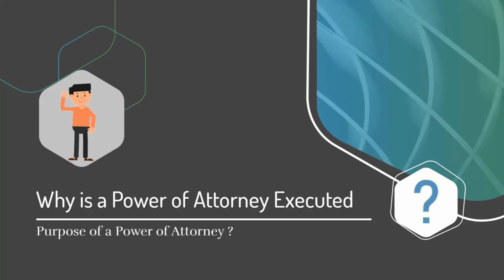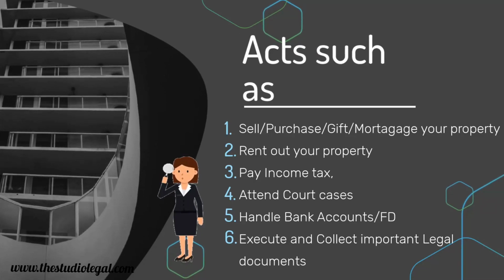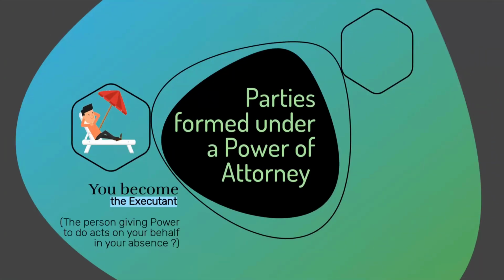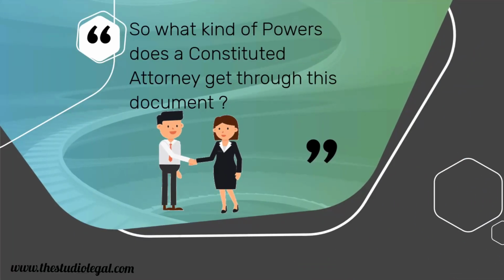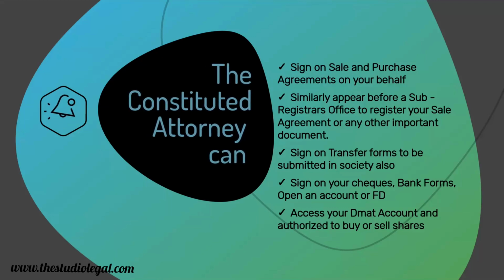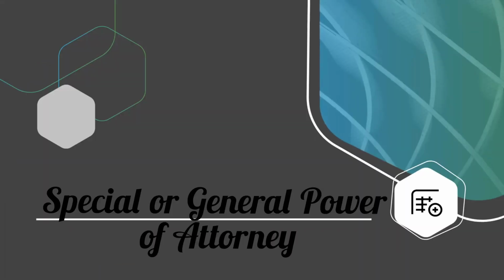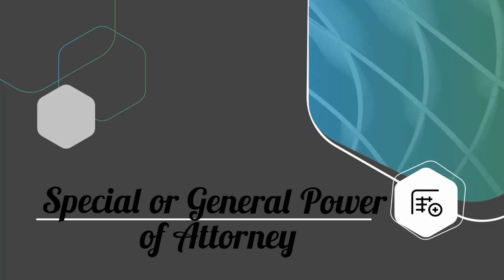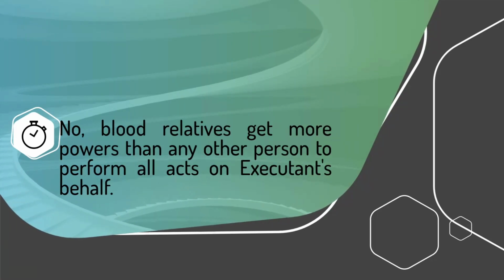Everything About Power Of Attorney